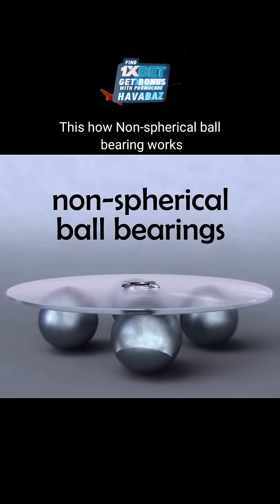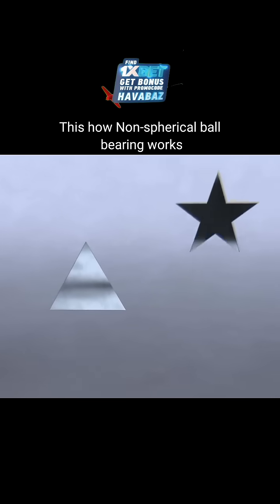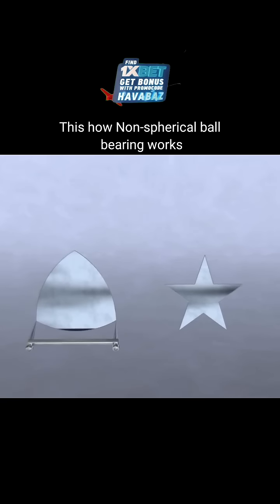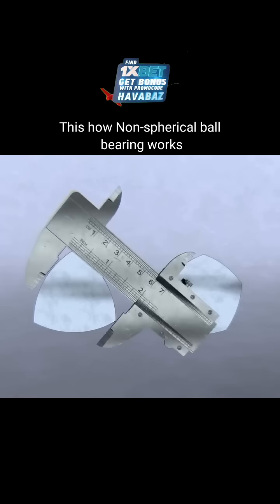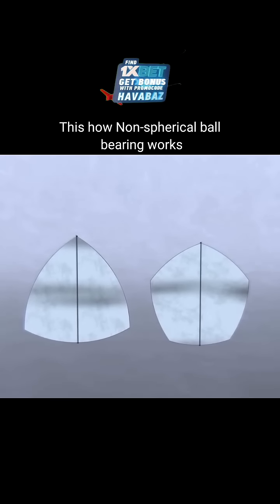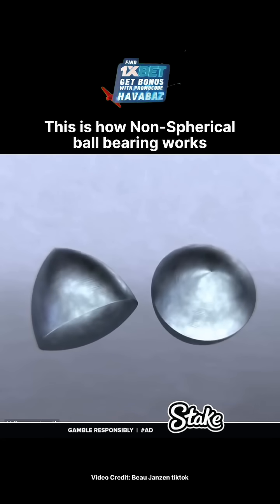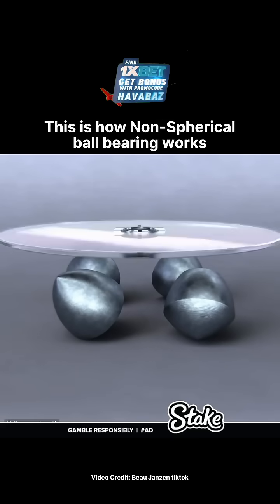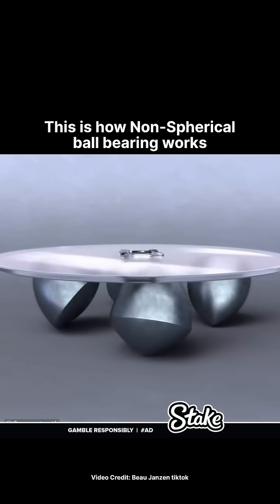This how Non-spherical bearing works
This is how non-spherical ball bearings are possible

Traditional ball bearings rely on spheres for smooth, uniform motion, but certain non-spherical shapes can achieve similar functionality under the right conditions. With the help of Beau Janzen, who explains this concept through detailed visualizations, we see how equilateral shapes—such as Reuleaux triangles, rounded polygons, or specialized cam profiles—can function like rolling elements while maintaining a consistent center of rotation. When placed within a constrained bearing system, these shapes distribute load efficiently and minimize friction, allowing for smooth movement comparable to conventional ball bearings. This innovation has exciting applications in specialized machinery, where controlled movement, directional rolling, or unique mechanical properties are required. Through advanced material science and precision engineering, non-spherical bearings are proving to be a groundbreaking alternative in mechanical design.

Video credit: Beau Janzen tiktok